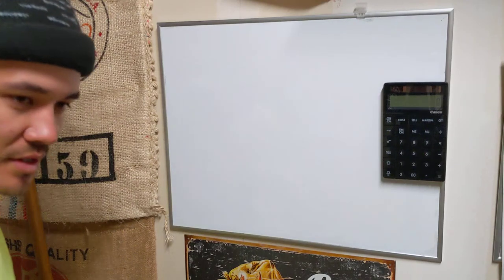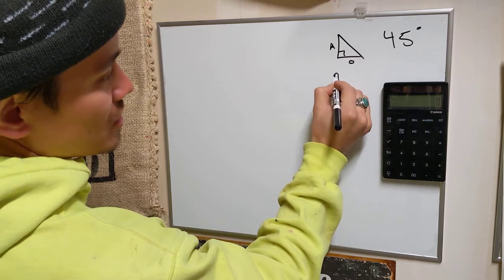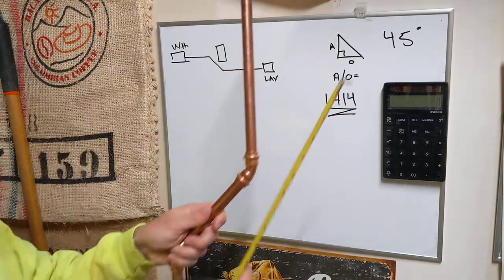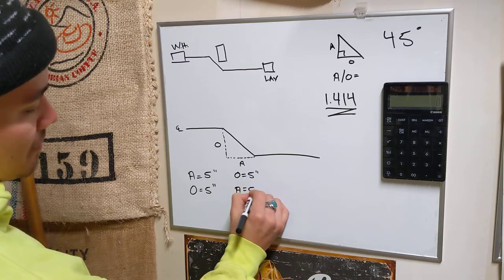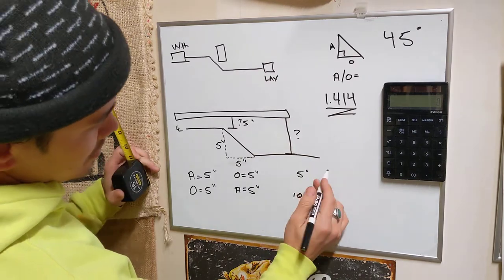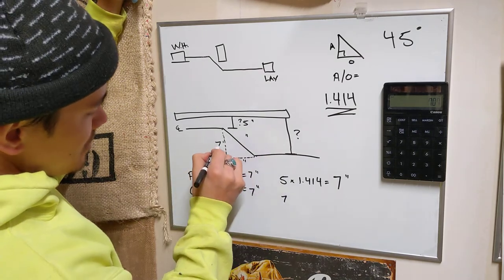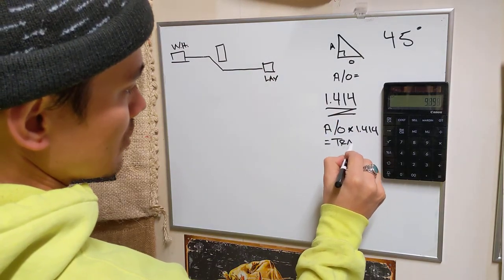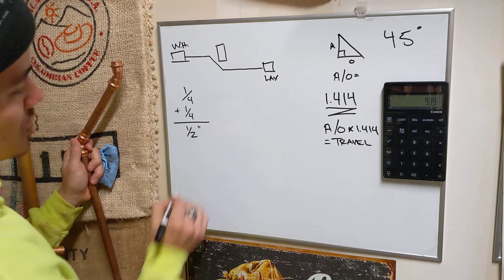45° degree offset EXPLAINED!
45° degree offset EXPLAINED!

This is a more in depth video to show why we use the numbers we do to figure this offset.

Remember. OFFSET = ADVANCE • 1.414 = TRAVEL

1.414